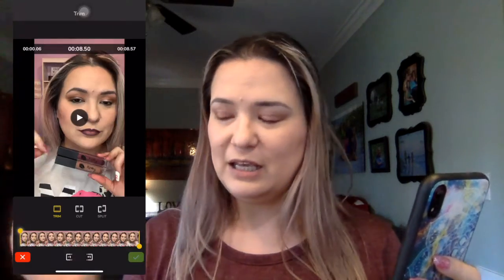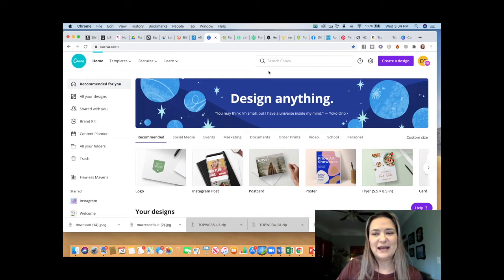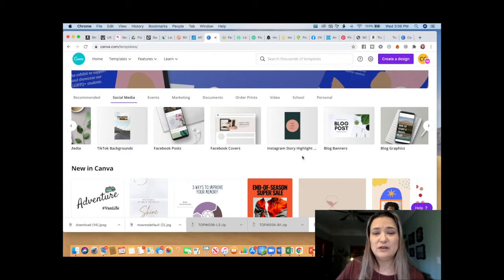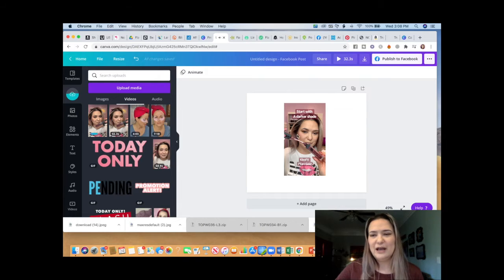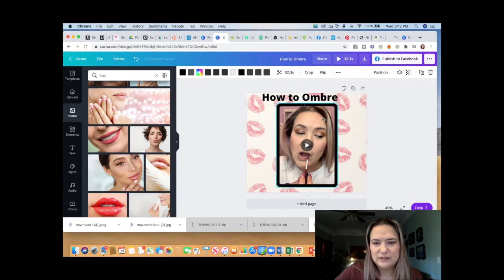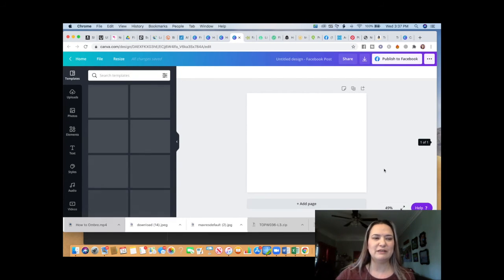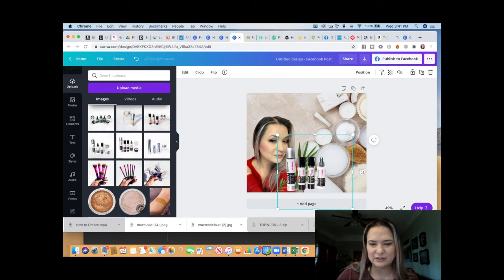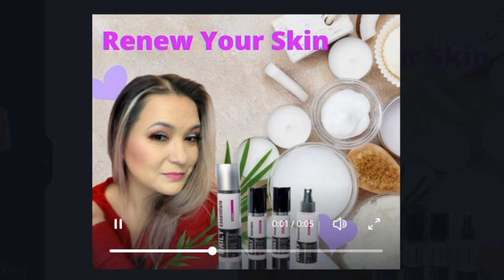CREATE Eye Catching Videos & Images on Social Media **That Get MORE VIEWS!**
Many of you have been asking me for this and I deeply apologize for the delay in getting it to you 💟 BUT I finally pulled it together A walk-through on how I create my images (with movement) and short videos.

Please let me know if you find this helpful in anyway. If you would like to see more trainings, let me know as I'm always here to help.

Here are the apps I use but there are also many more out there. Let us know what you use: